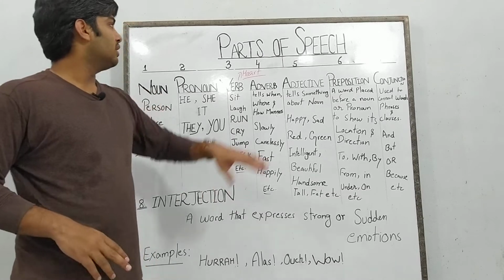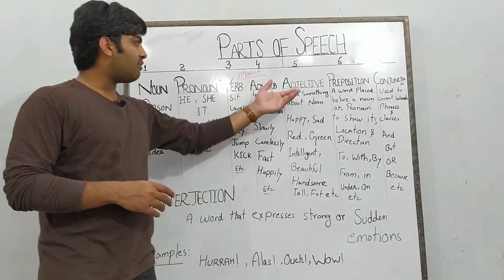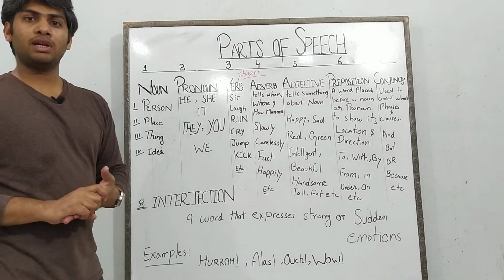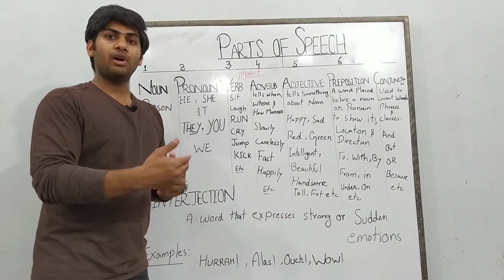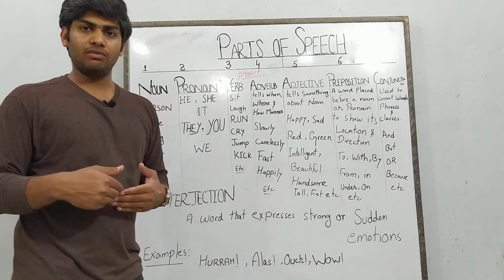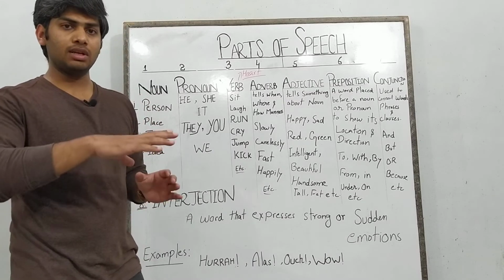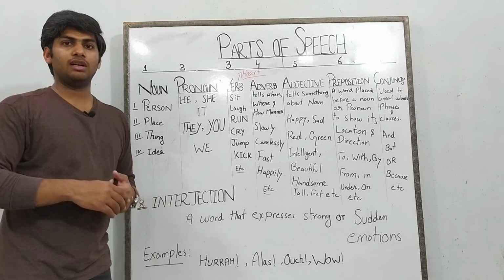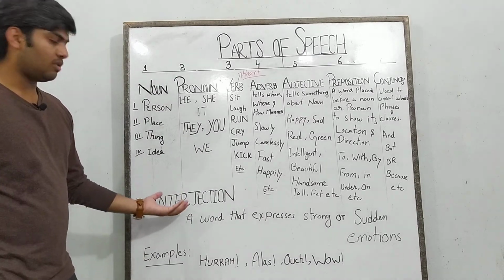Parts of speech (what you do today can improve all your tommorow)